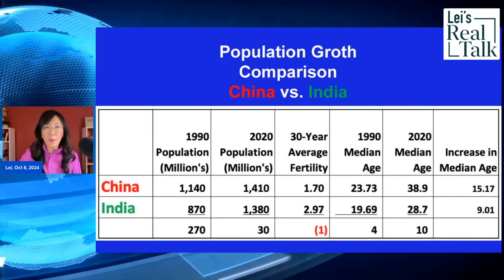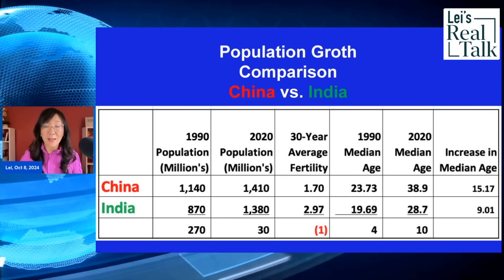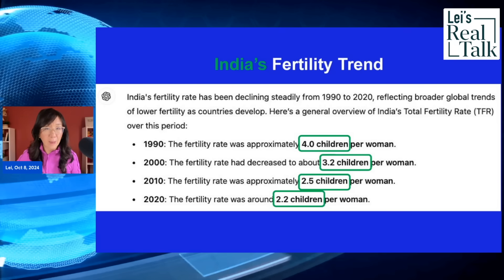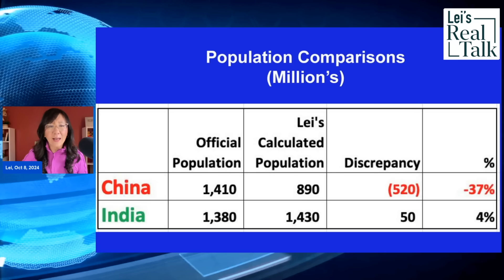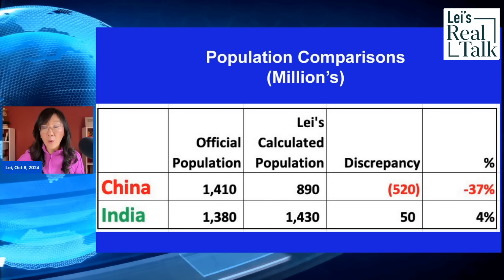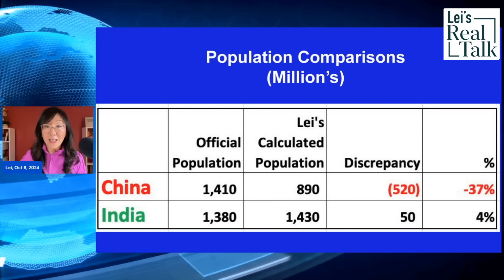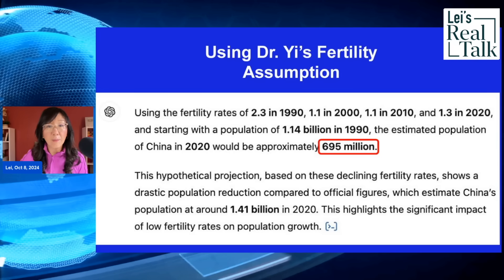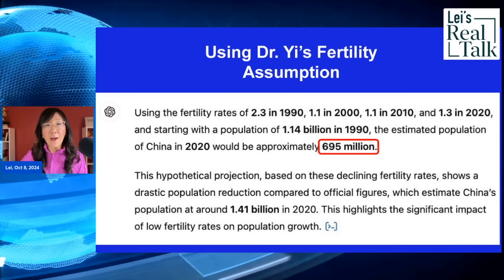How I used AI to calculate China’s real population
Is China's population only half of what it claims? Using AI and official statistics, I discovered that China’s actual population is 37% to 50% lower than the reported 1.4 billion. A simple comparison of fertility rates and population trends between China and India revealed an unexplained 37% discrepancy. My findings suggest that China's official demographic data is significantly overstated—and now, AI agrees with me!

We discuss world economy, history, and politics. Our main focus is U.S.-China relations. We make short videos and tell you the hidden stories.